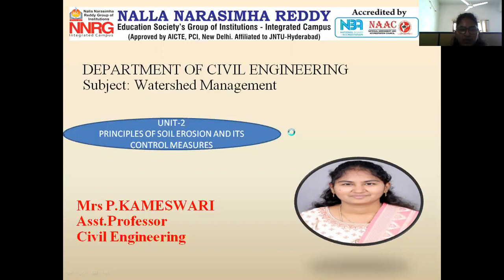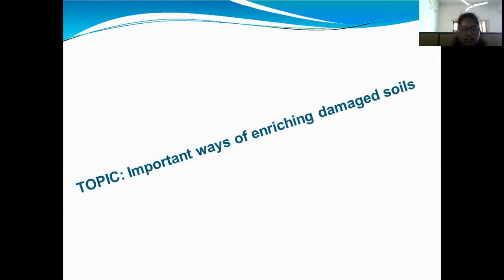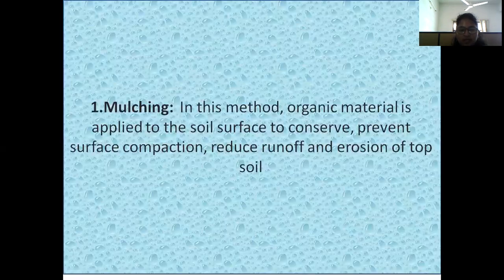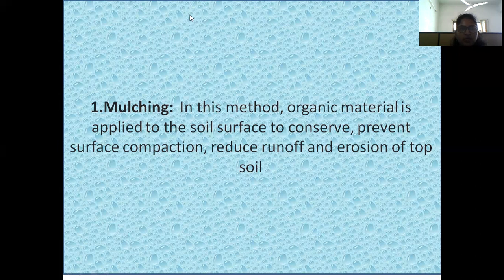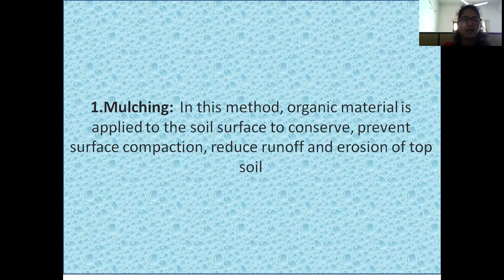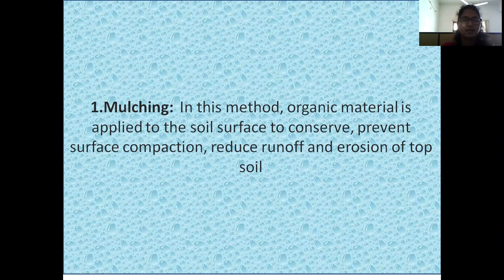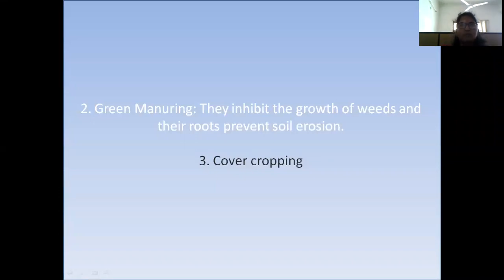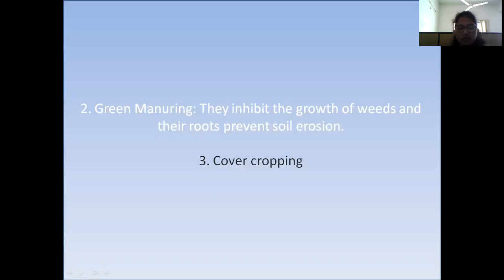Watershed Management/ Lecture-31/ Unit-2/ imporatantwaysofenriching damagedsoils/NNRESGI/P.Kameswari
Unit-2/ imporatant ways of enriching damaged soils